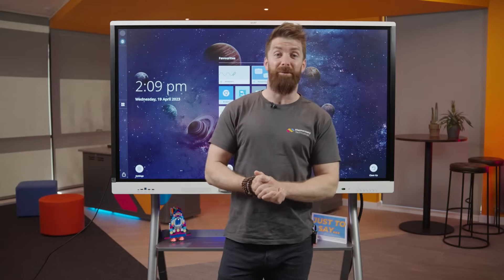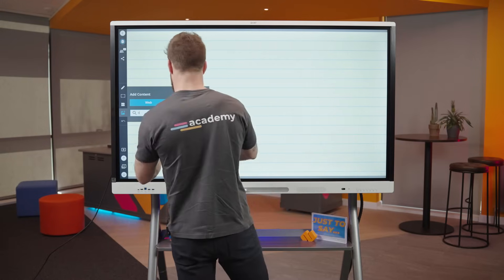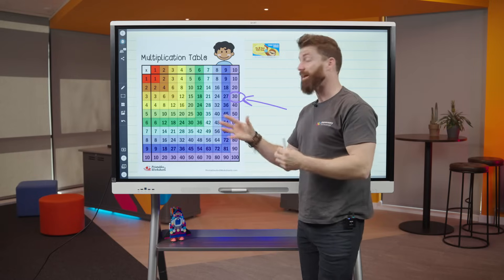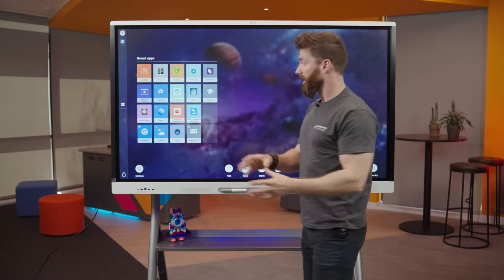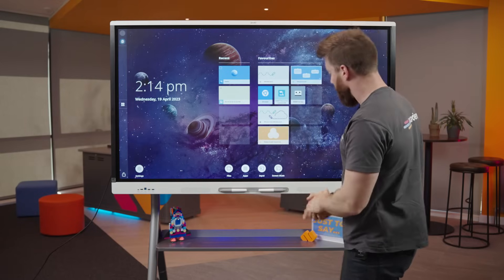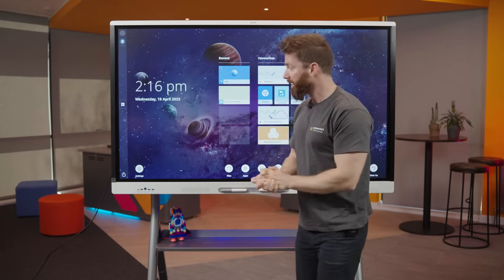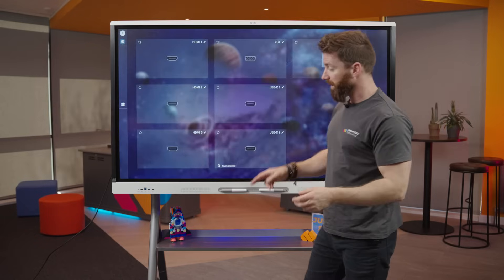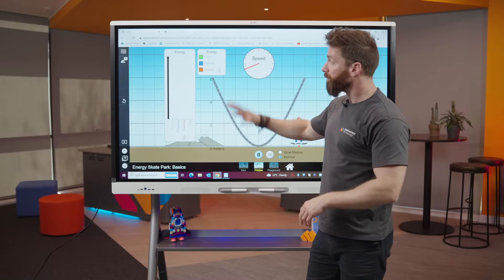SMART Board MX Demo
Frazer Williams talks you through the features and benefits of the new, latest version of the SMART Board MX Series. Walk up and use technology, SMART Notebook, SMART Learning Suite, iQ plugin, screen sharing and lots more.

The demonstration has a focus on how it supports you to improve teaching and learning.

Elementary Technology is a SMART Platinum Partner and SMART Reseller of the Year 2019. We're dedicated to supporting schools to use technology to deliver better education.